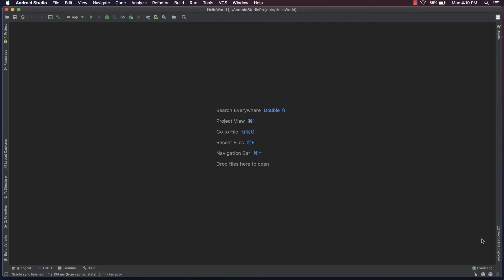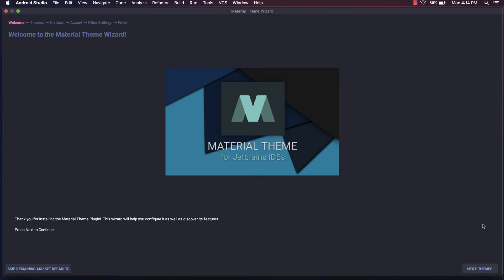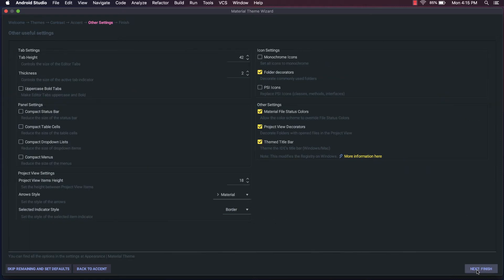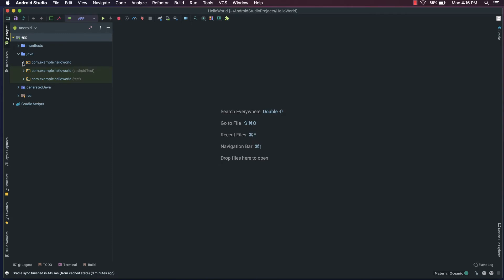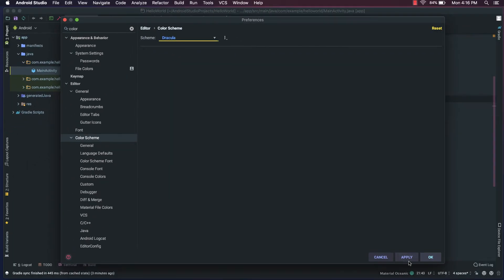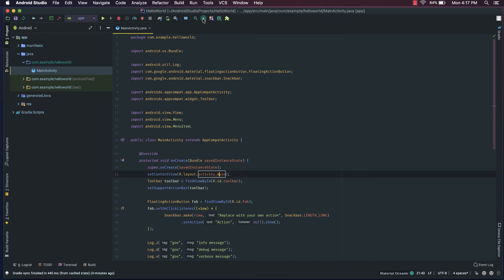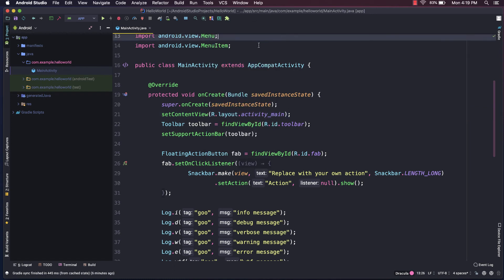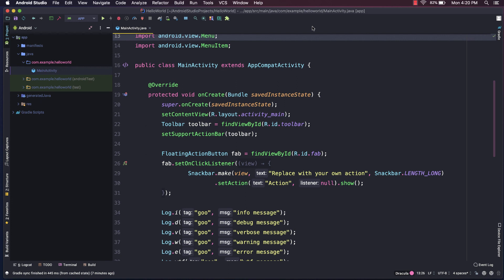Customize Android Studio UI With the Material Theme UI Plugin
Learn to customize the Android Studio UI with the Material Theme UI plugin for Android Studio and IntelliJ

💡Kotlin Resources:
📖Kotlin for Android Developers